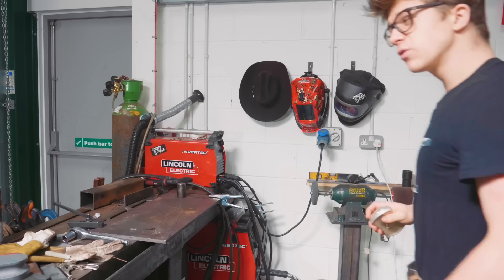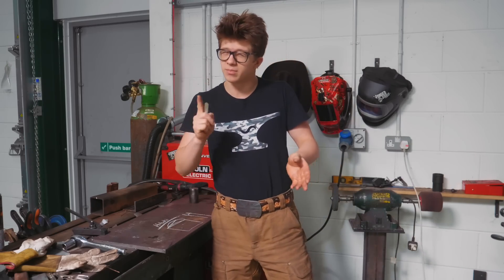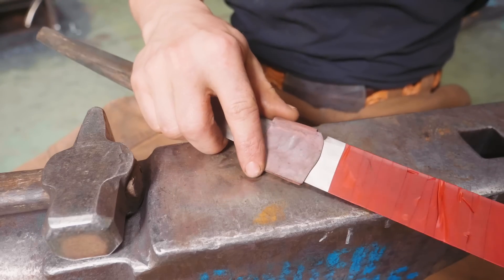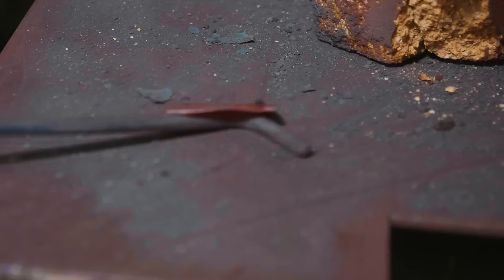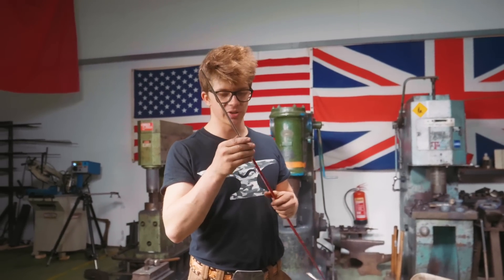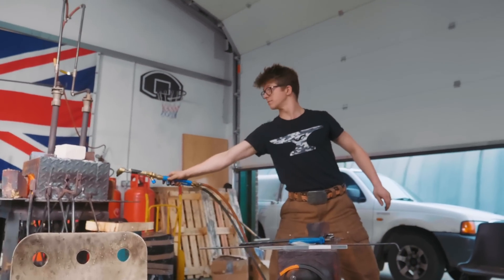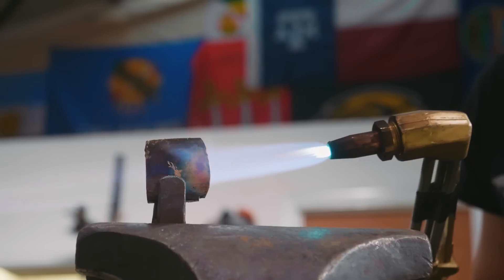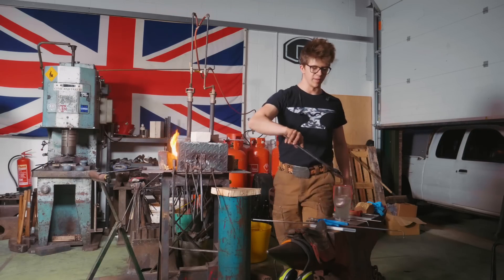MAKING A KATANA!!! 1 MILLION LAYERS!!! PART 6 - The Habaki